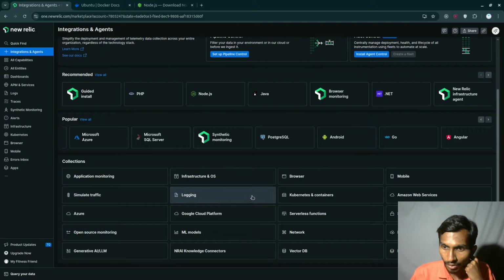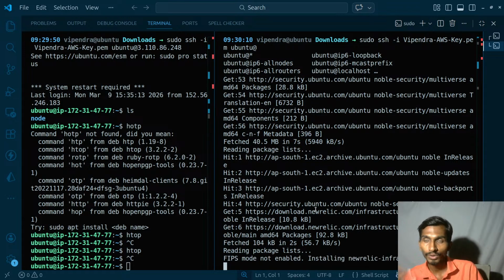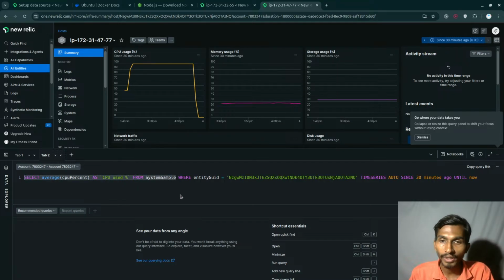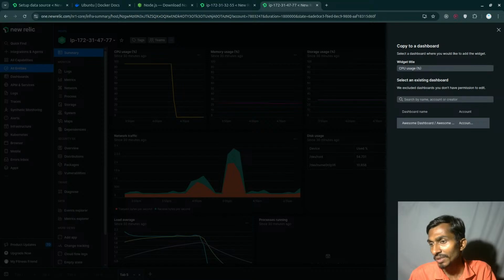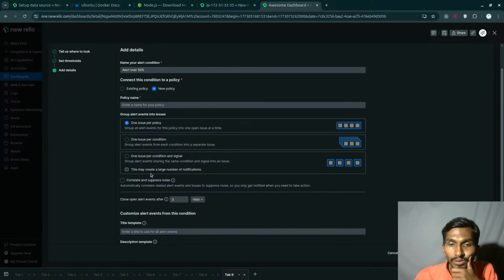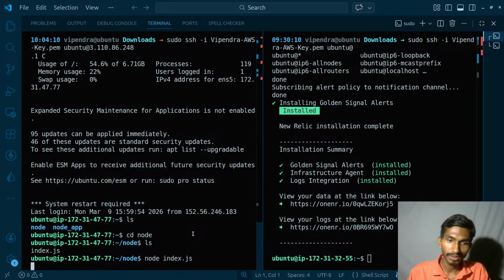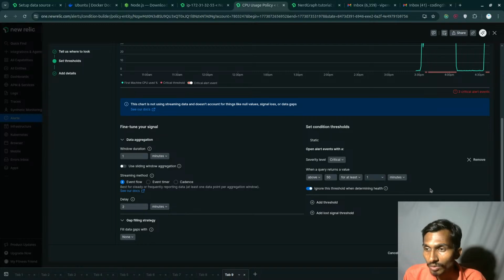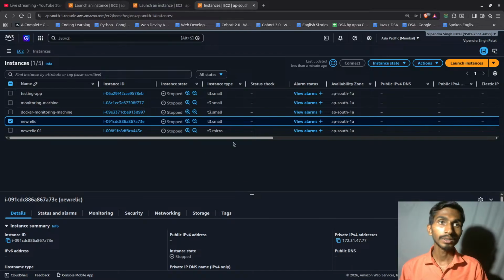Day - 133 | Newrelic - Learning DevOps | Coding The Code